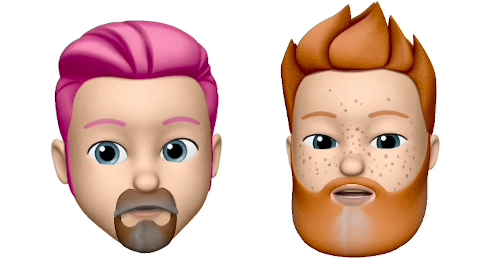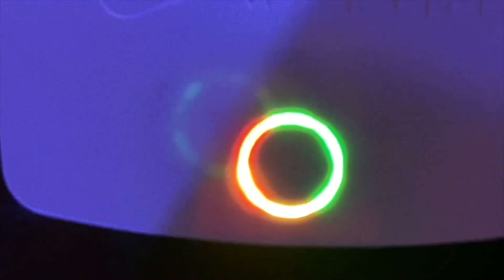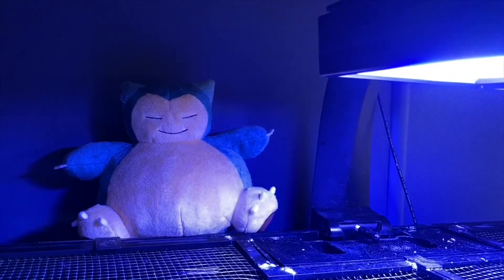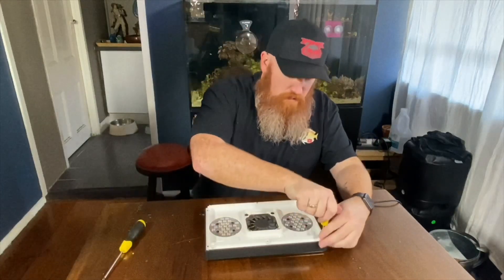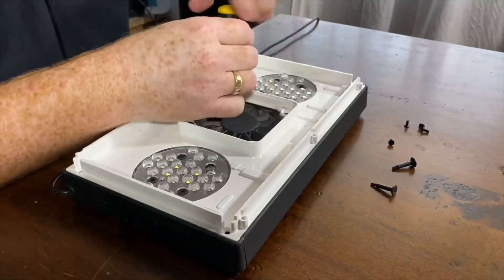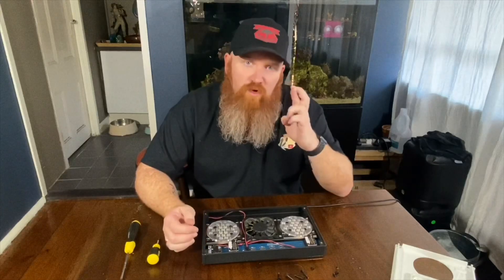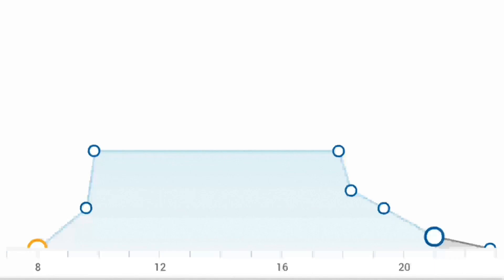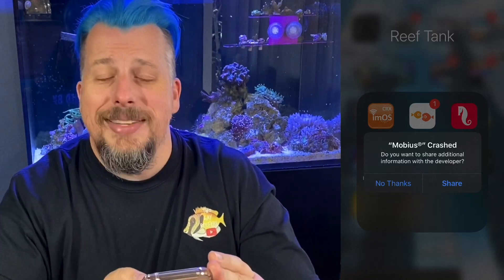We Install the Mobius Chip - Upgrade Ecotech Radions to Bluetooth!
This week we install the Mobius chip in our Ecotech Radion gen 4 to upgrade it to Bluetooth compatibility. We also look at the yet to be released Mobius app and how to update existing gear to active it’s built in Bluetooth. We hope you enjoy the episode!